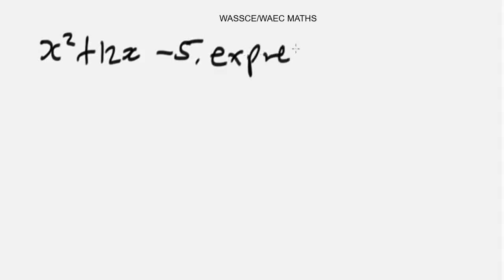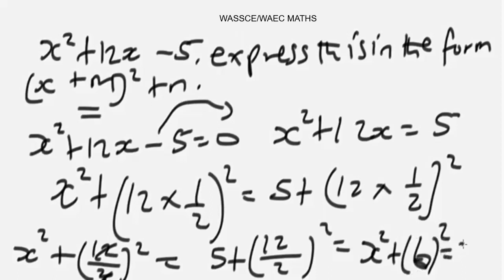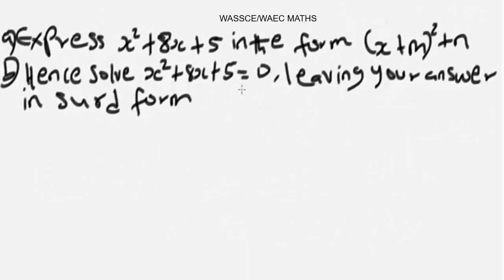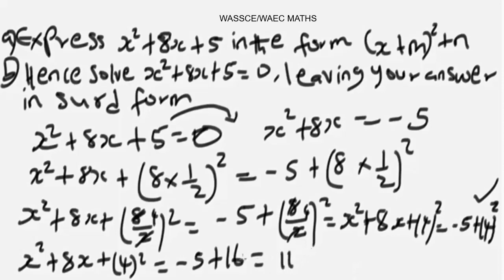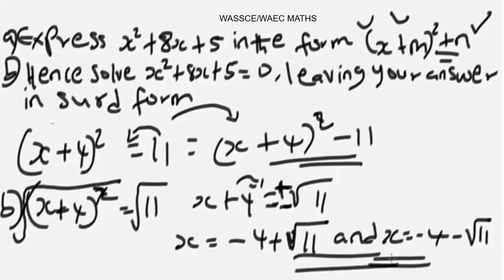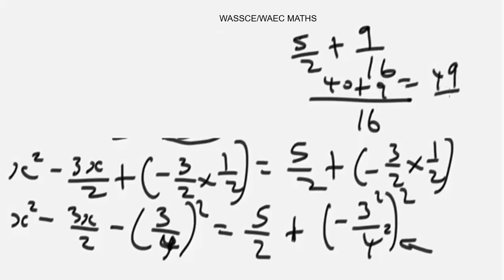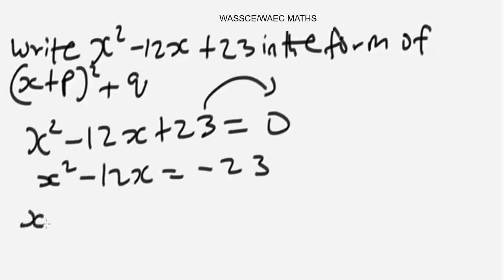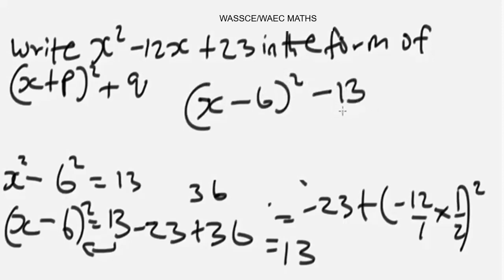WASSCE/WAEC Maths Likely Questions & Answers 2026 On Completing The square method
WASSCE/WAEC Maths Predicted Questions and Answers 2024 on completing the square method of quadratic equation.

Completing the square method is one of the basic problems in WASSCE/WAEC maths.

In this WASSCE/WAEC Maths Predicted Questions and Answers video, I explained the idea behind completing the square method in WASSCE/WAEC maths. We will basically look at how to solve problems involving completing the square method of quadratic equations.

This video is a definite guide to understanding the science behind completing the square method in WASSCE/WAEC maths with practice examples, problems and solutions.

Completing the square method WASSCE/WAEC Maths